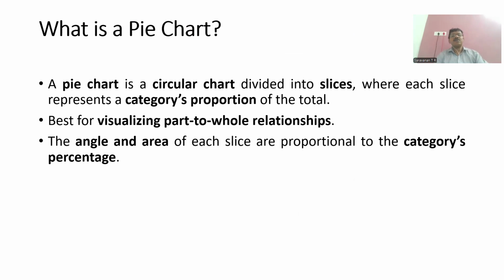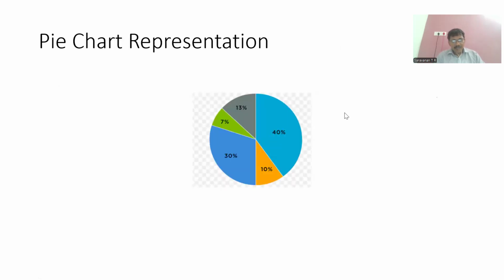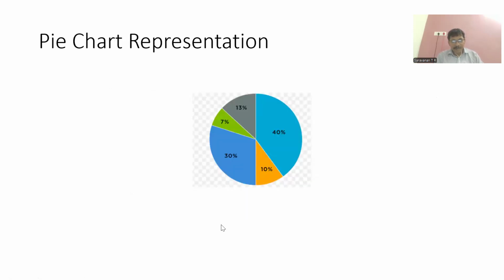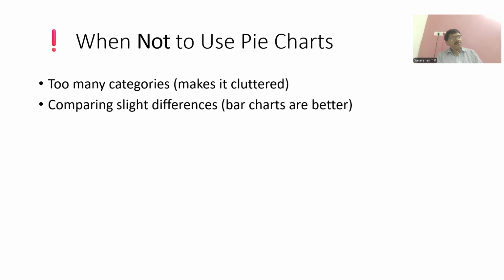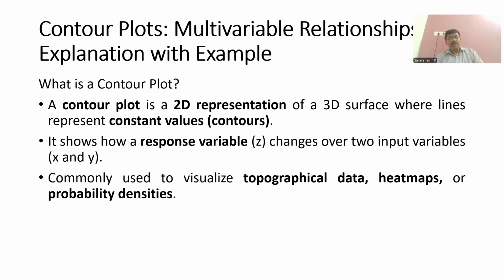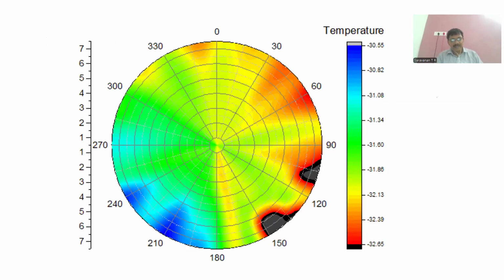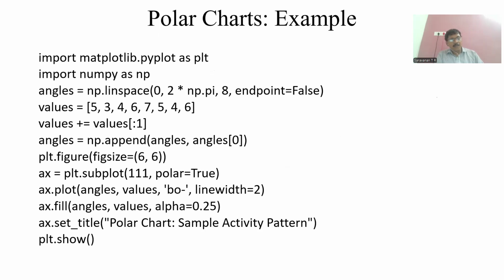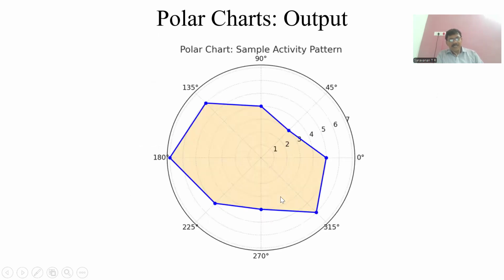Data Visualization Types used for Data Analysis